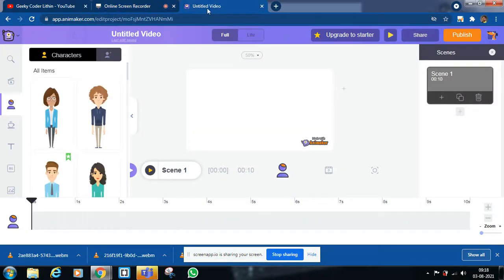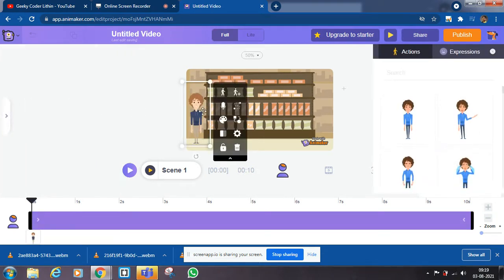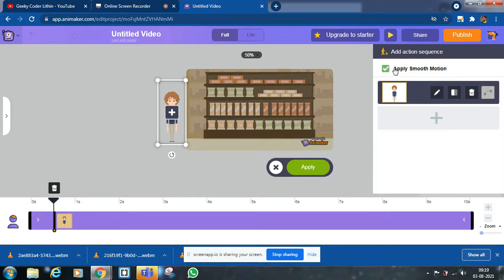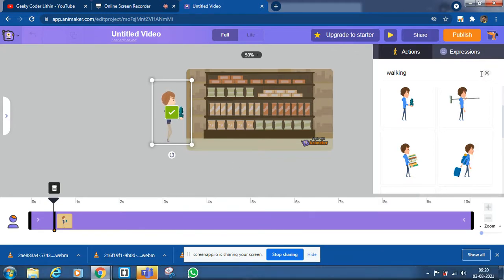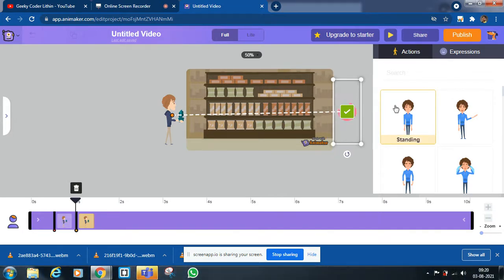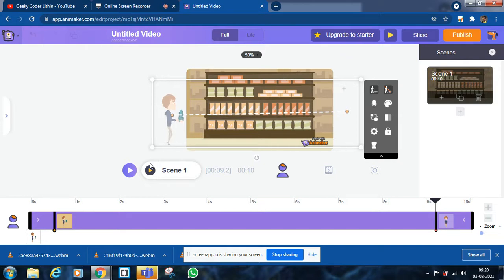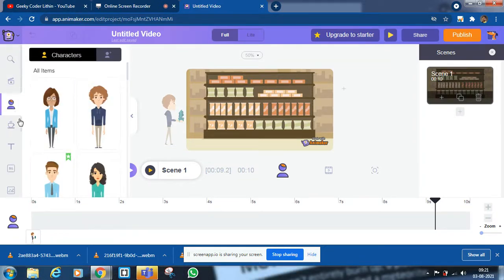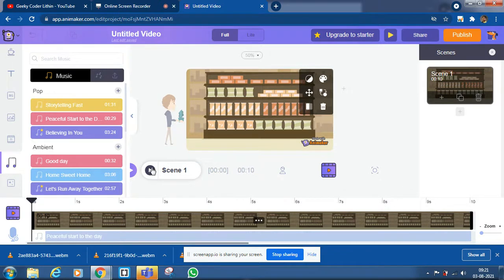how to make walking animation in animaker#shorts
this video is about how to make a person walk in animaker#shorts